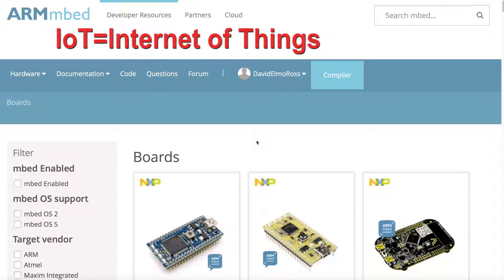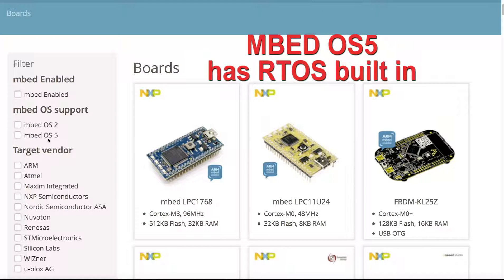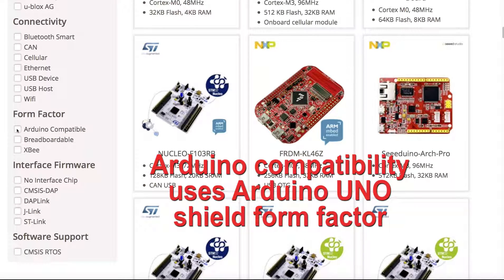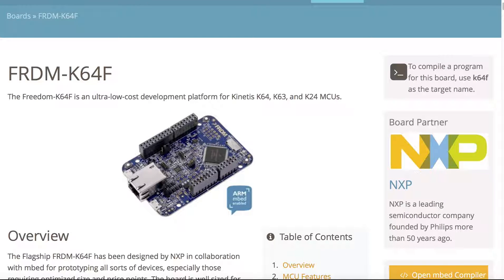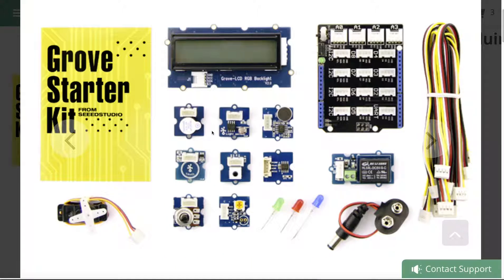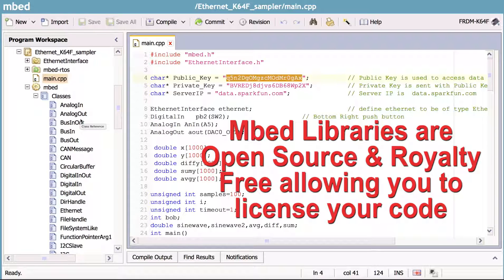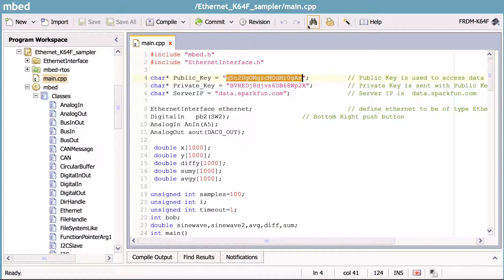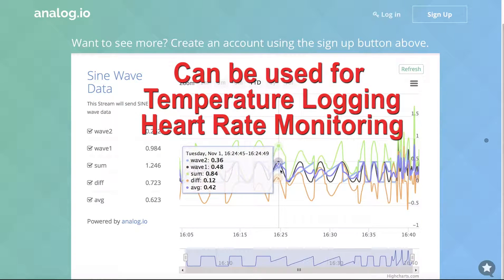iot mbed demo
Getting Started with IoT, to build and sell marketable devices.